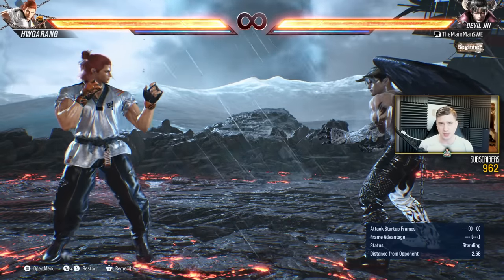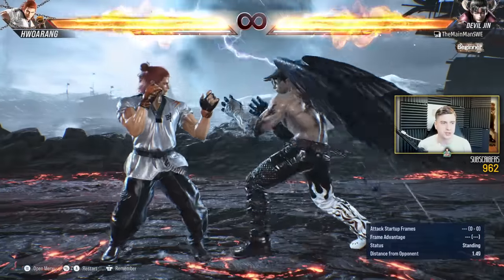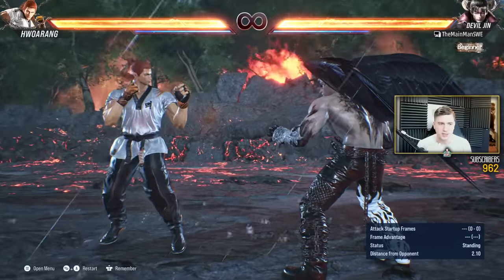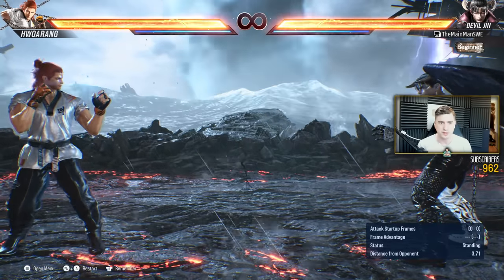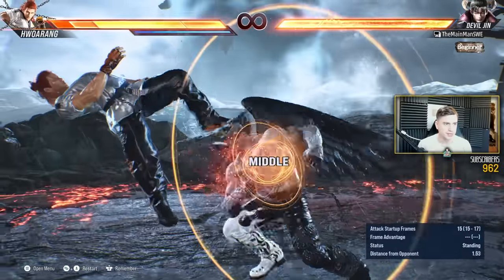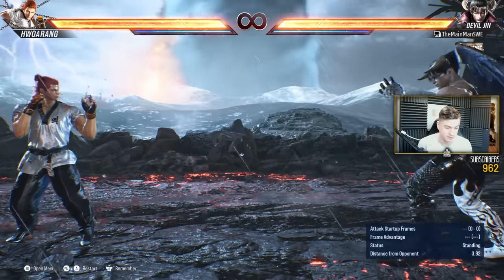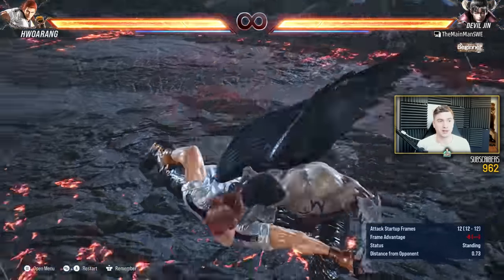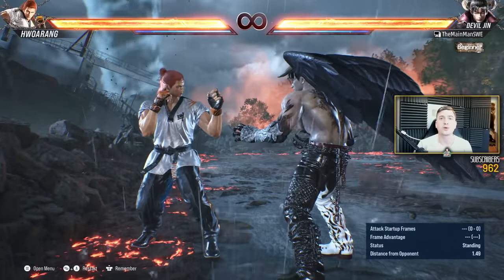TEKKEN 8 In Eight Minutes | Devil Jin Guide